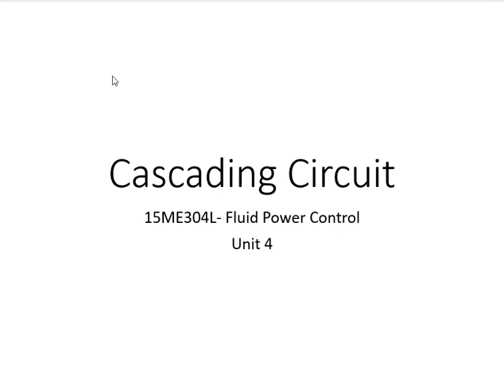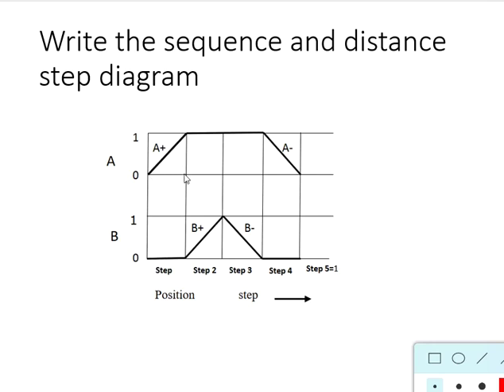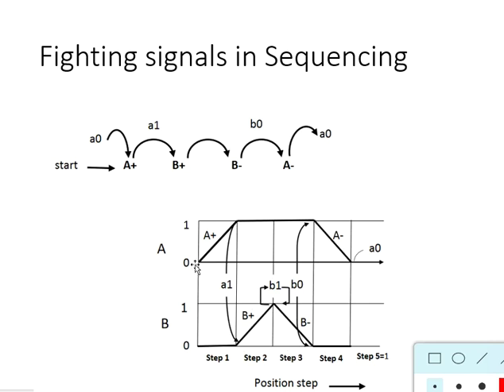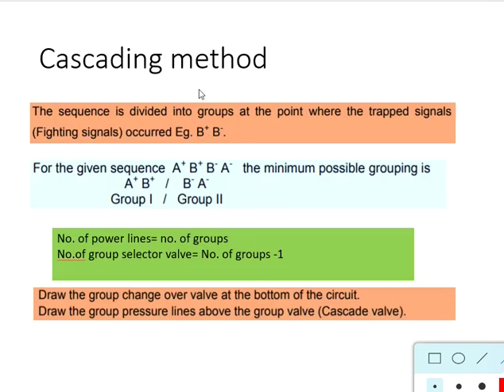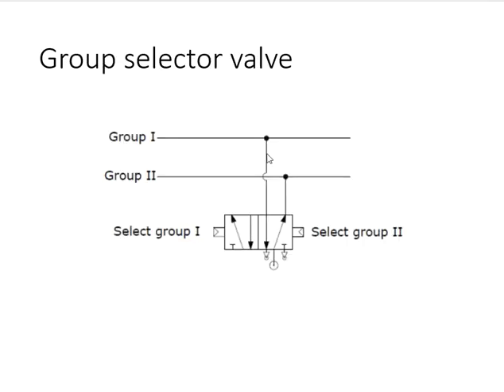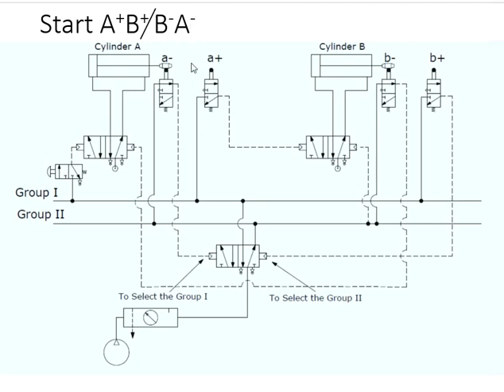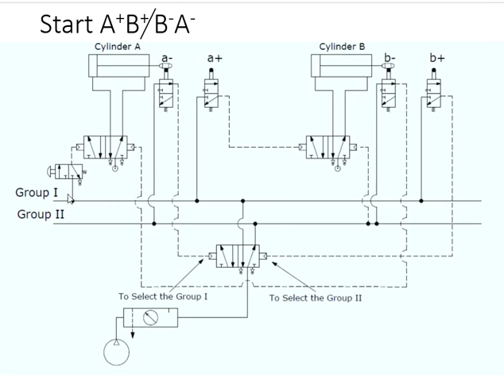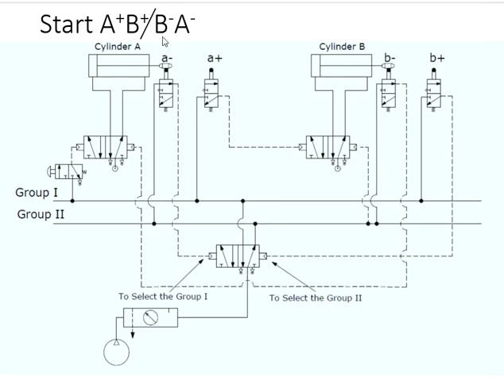Two cylinder Cascading Circuit